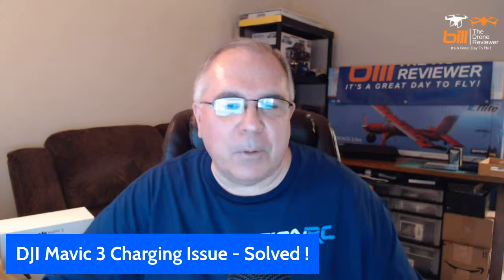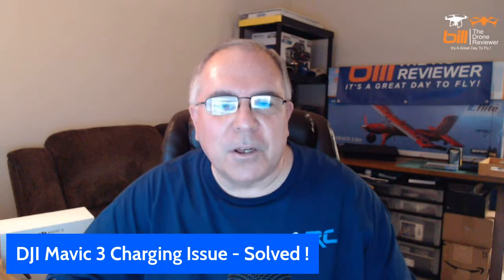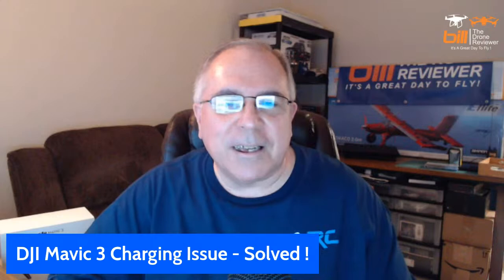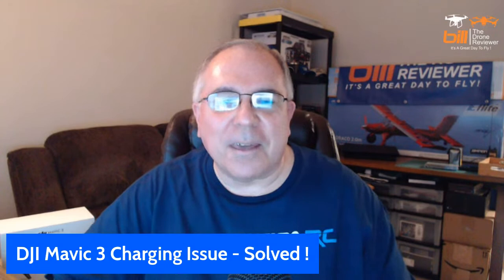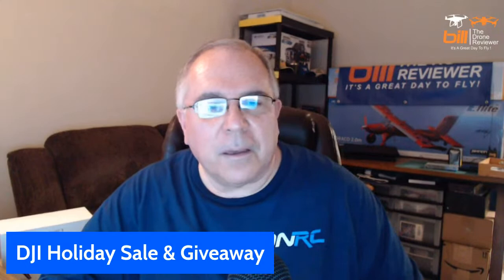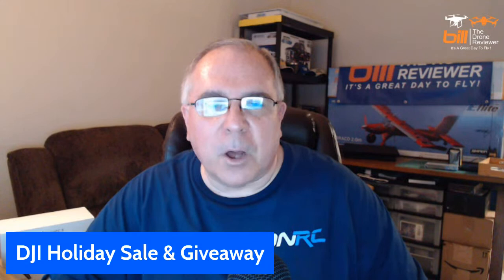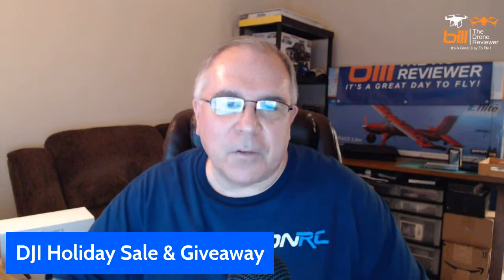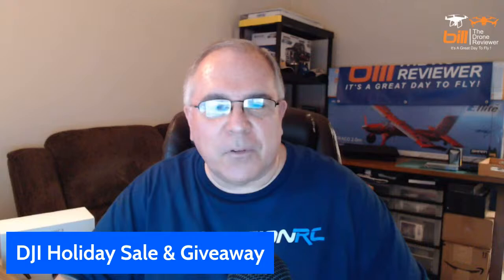Rotor Talk Live Season 4 Episode 48 DJI Mavic 3 So Far DJI Holiday Sale Best Mini Drone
About this video:

Rotor Talk Live Season 4 Episode 48 DJI Mavic 3 So Far DJI Holiday Sale Best Mini Drone. In this live stream Bill from Bill The Drone Reviewer hosts Rotor Talk Live Season 4 Episode 48 DJI Mavic 3 So Far DJI Holiday Sale Best Mini Drone. Bill is joined by co-host Ron Brown and Marcus Crawford they discuss all the latest news including DJI's Holiday Sale and what their grand prize is, how the DJI Mavic 3 is performing so far, a great discussion on the best mini drone on the market and so much more !

 Xiaomi FIMI X8 SE 2020 8KM FPV

This is the same one (out of stock on Amazon) with reviews

Bill The Drone Reviewer Drone & Tech Gear I Use On Amazon
Amazon US

Bill is a drone pilot from Tampa, Florida. He enjoys flying camera drones, RC cars & planes, and trying out new technology. When he's not flying drones, Bill enjoys cooking, vlogging, ham radio, his granddaughter, watching sports, and relaxing with his wife.